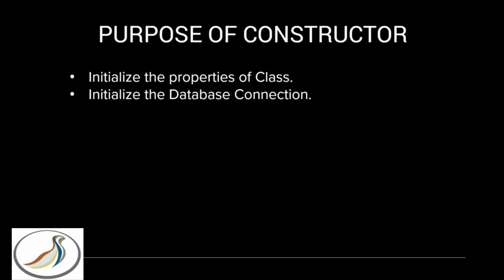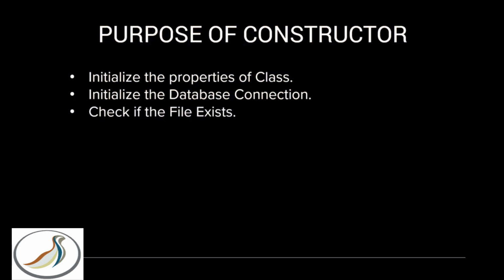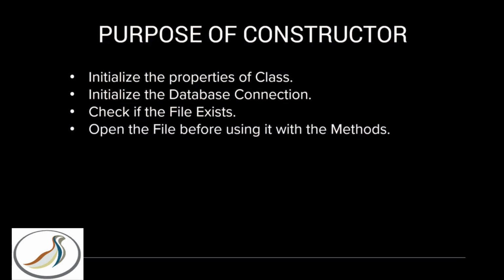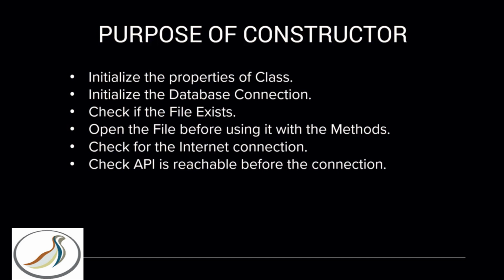Constructors in PHP Explained | Stop Coding Without Them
Purpose of Constructor in PHP | Beginner's Guide | PHP Tutorial #11

In this beginner-friendly PHP tutorial (#11), we dive into the essential concept of constructors in PHP. Constructors are special methods within a class that are automatically executed when an object is created. They allow you to initialize the object's properties and perform any necessary setup. Whether you're new to programming or looking to expand your PHP skills, this tutorial will provide a clear and concise explanation of constructors and their significance in object-oriented programming. Join us to enhance your understanding of PHP constructors and take your coding skills to the next level!